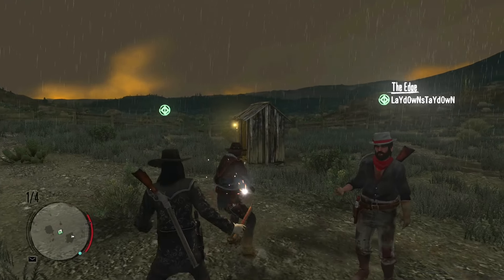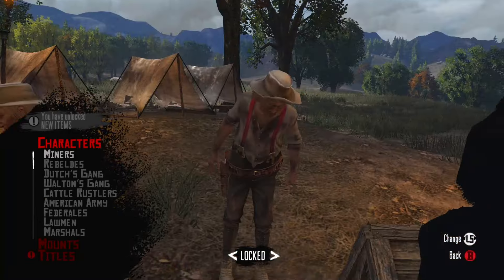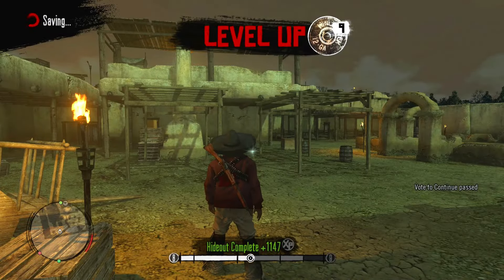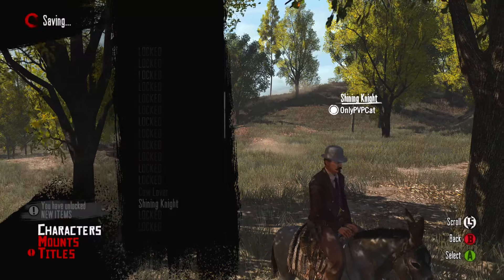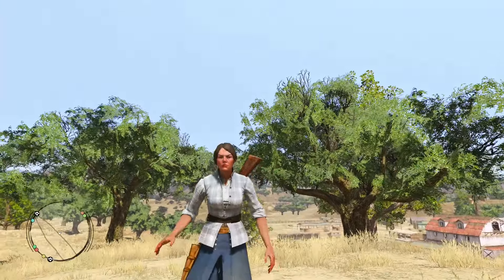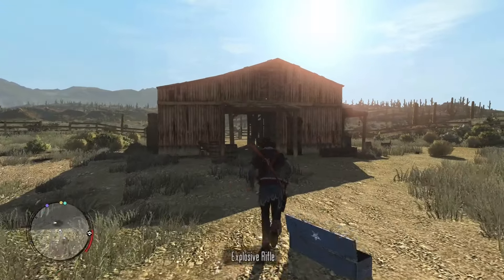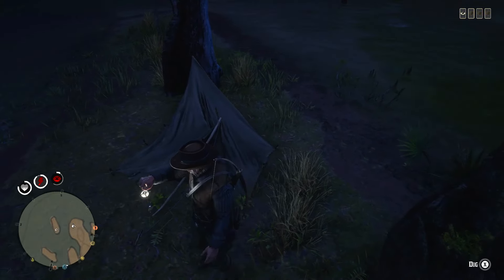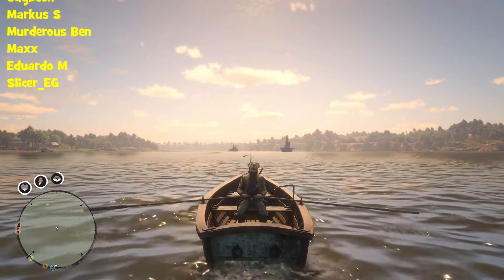Red Dead Redemption Online is Still Alive After 14 Years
Red Dead Redemption 1 Online is still alive after 14 Years and even pretty active - a lot of players are still playing this game. But what can players do in RDR 1 Multiplayer?
Join the Best GTA 5 RP Server Grand RP!!
(Get a $25,000, prime status, and choose a cool car in the game for registering at this link!!)

0:00 - Red Dead Redemption 1 Multiplayer
1:15 - RDR1 Online characters
3:38 - Mounts, Titles and Weapons
4:25 - Normal, Friendly and Private Lobbies
5:43 - PVE and PVP in Red Dead Redemption 1 Online
8:11 - Immersion and Open World of RDR1 multiplayer